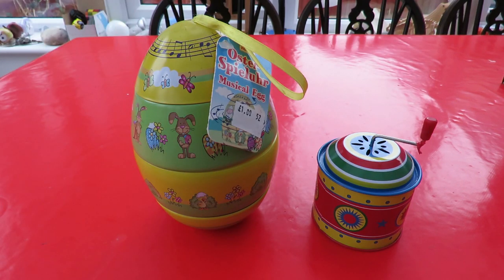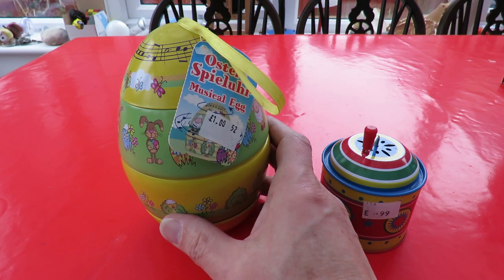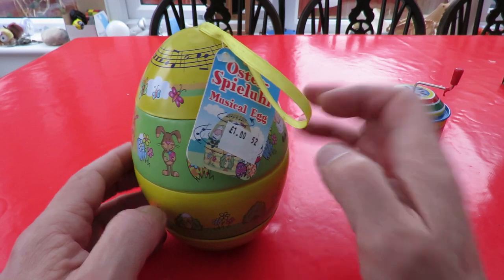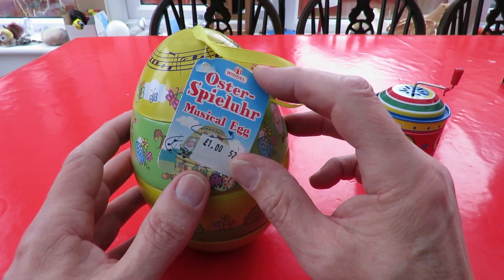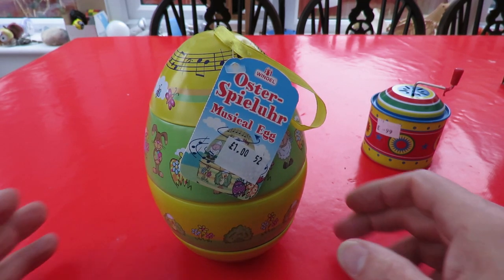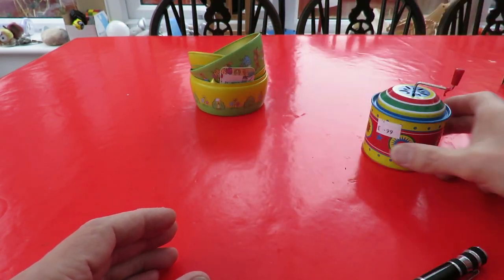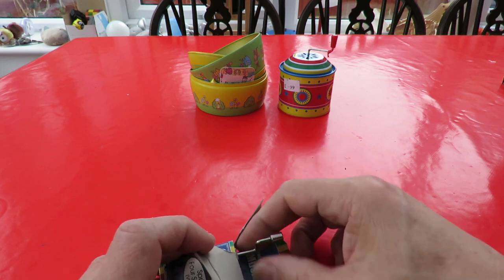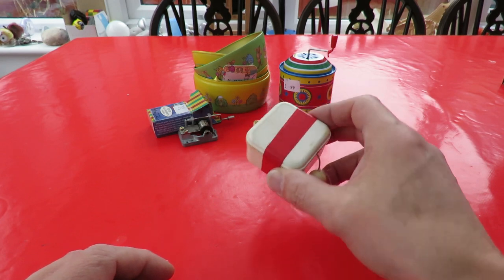CSGOG Music boxes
CSGOG Music boxes. As one is an Easter Egg I will schedule this for Saturday 31st April. The day before Easter Sunday. CSGOG Charity Shop Gold or Garbage.

The one in the box plays the same tune as the one in the Easter Egg and that is "Spring" from "The four seasons" by Vivaldi. The 99p Schylling one plays Blue Danube by Johann Strauss II.